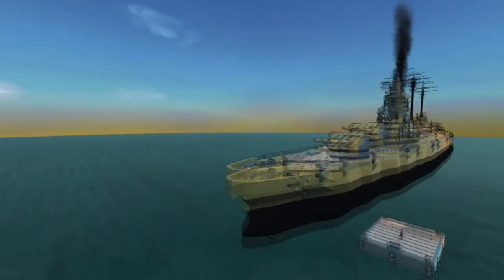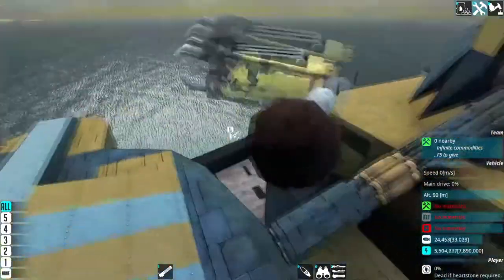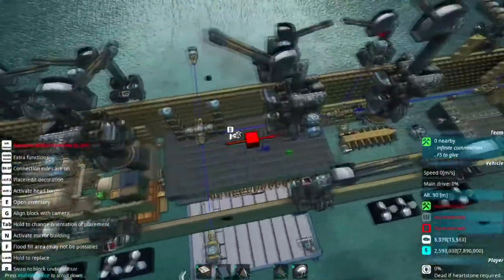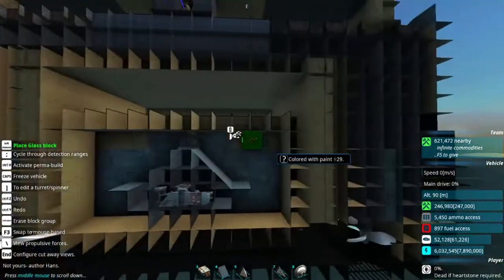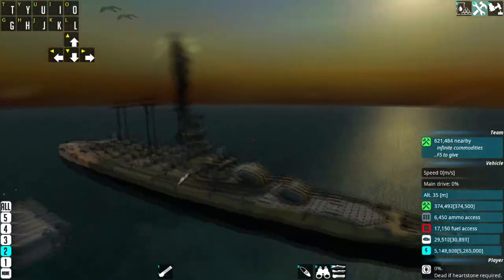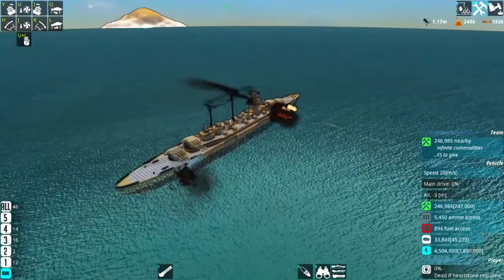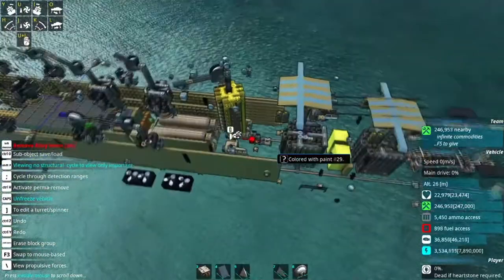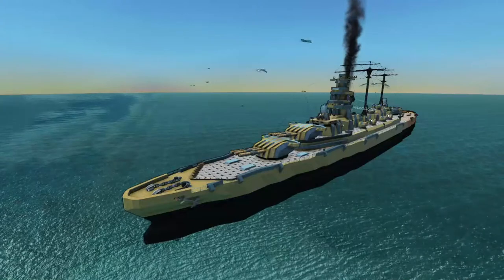FTD Craft Reviews with Dama / The Brytann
For today's review we have the Brytann made by Ivan. This is a good looking battleship that performs reliably, though it is a bit light on firepower.

I share a discord with several other content creators and a load of friendly people.
Feel free to drop by the Guild of Calamitous Intent if you want to have a look.